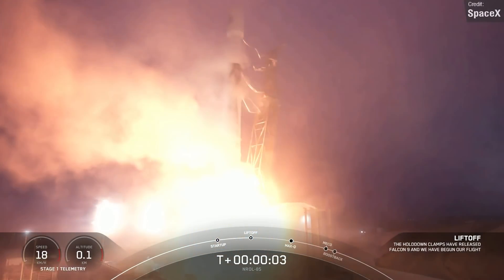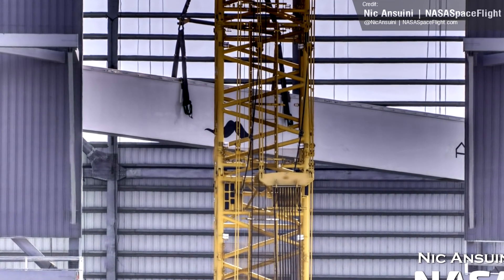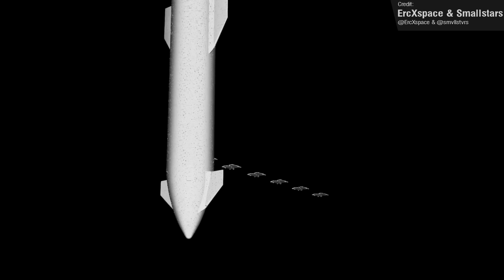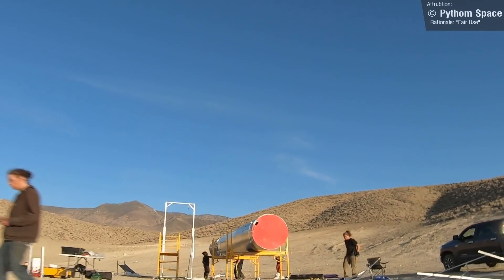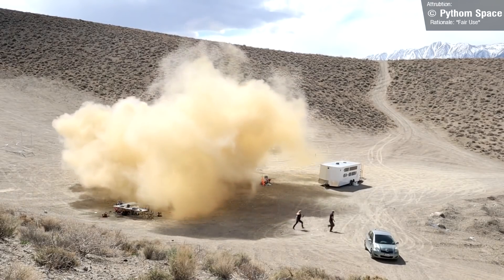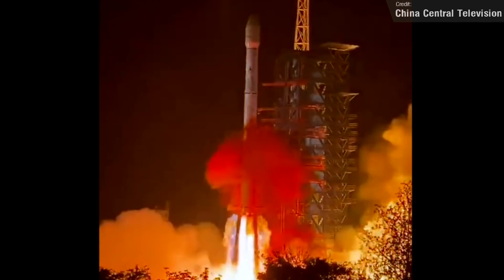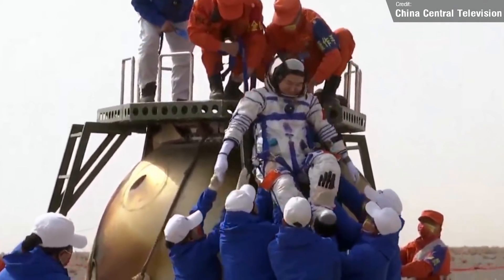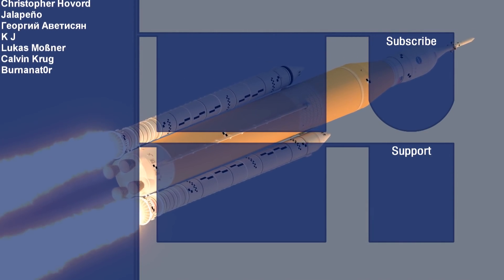SpaceX Scraps Multiple Starships, Ship 24 Nearly Done, NROL-87 Success, China's Station Crew Returns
Lots of stuff in the world of space this week! From Starship, Falcon 9, Long March, Electron, SLS, and MORE, I could barely squeeze it all into a ~10 minute episode! We also saw some rather alarming footage of Pythom Space's hold-down engine test, and we welcomed the crew of China's first 6-month-long Space Station mission back to Earth.